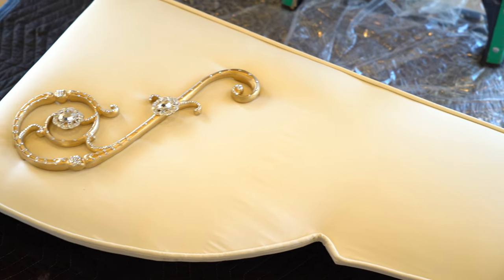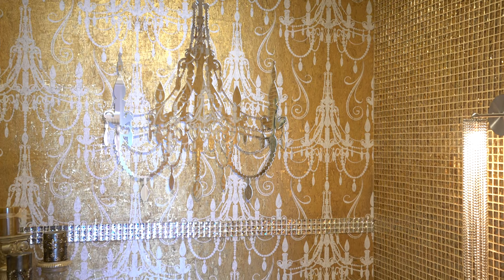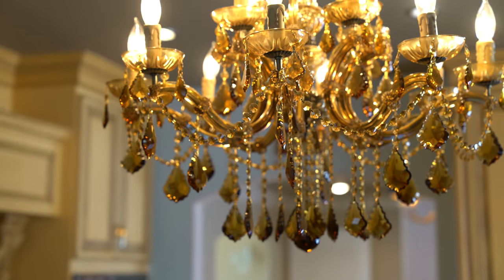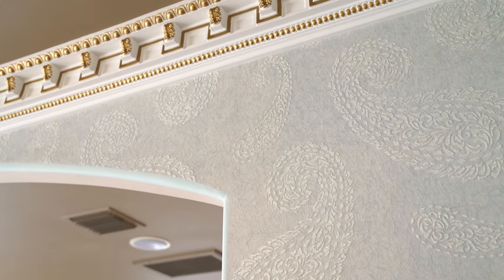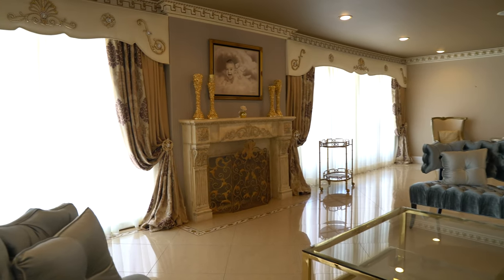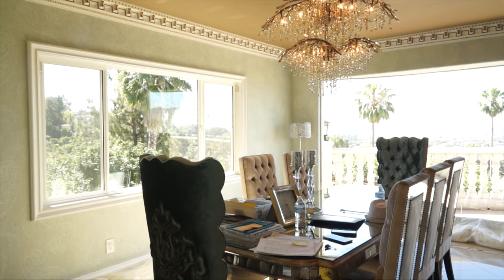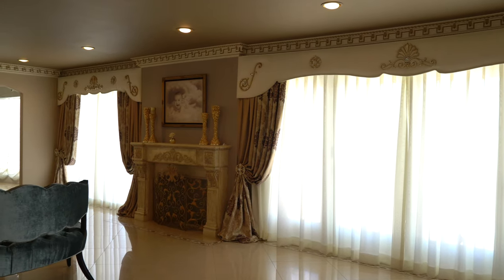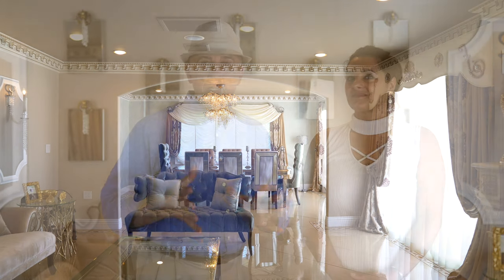Luxury Window Treatments For Spacious Airy Rooms | Galaxy Design Video #170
Luxury Window Treatments For Spacious Airy Rooms

GALAXY-DESIGN:
Who is Galaxy-Design? At Galaxy-Design our mission is to provide Elegant drapery packages. For over 36 years we’ve been providing luxurious curtains and drapes for beautiful homes, restaurants, businesses, nightclubs, office buildings, hotels, and commercial buildings.
Most of all, Steve is loaded with passion. Whether he’s speaking in front of an audience or consulting homeowners, Steve gives his heart and soul to make a contribution and help people achieve the results they desire.